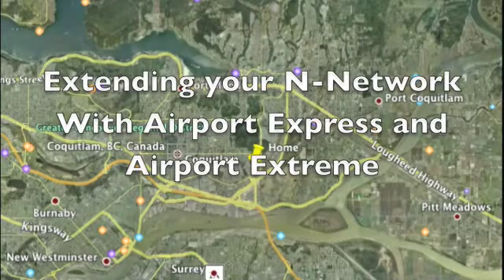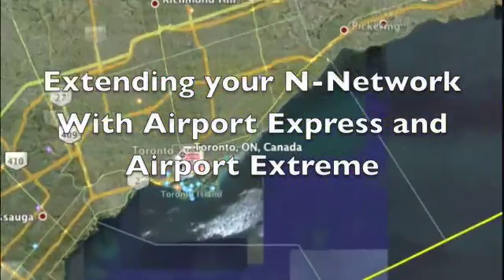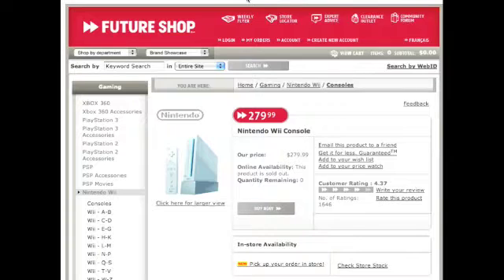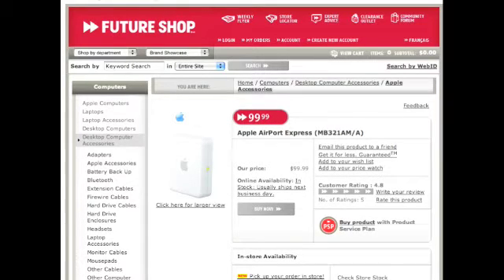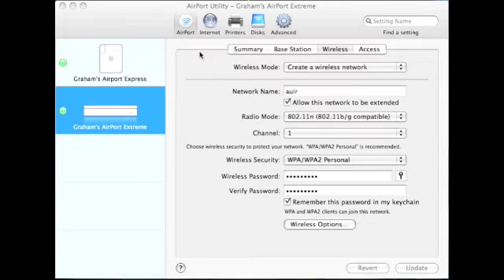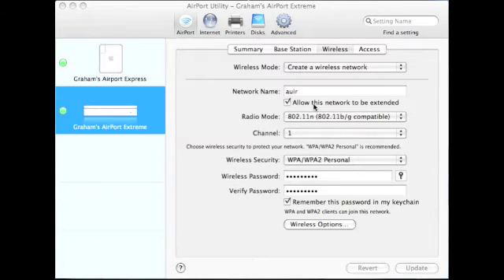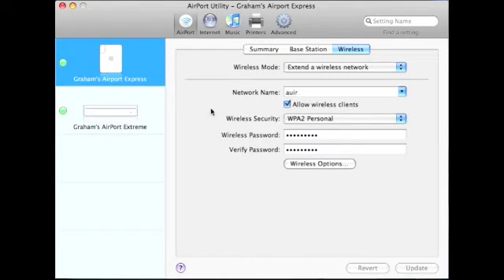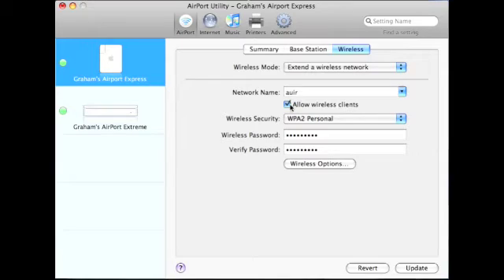Extend your Wireless N Network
Extend the range of your wireless N network by bridging your Aiport Extreme Base Station and an Airport Express. This will give you more range, and remote access to the wired port on your Airport Express.